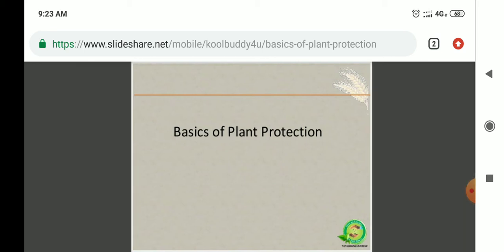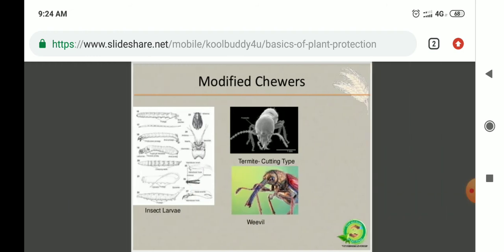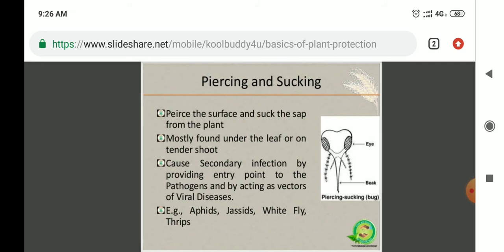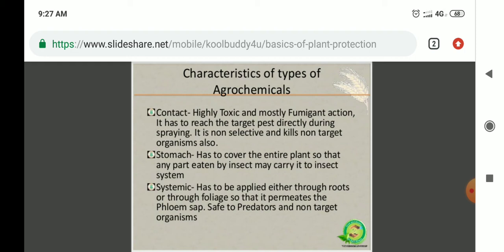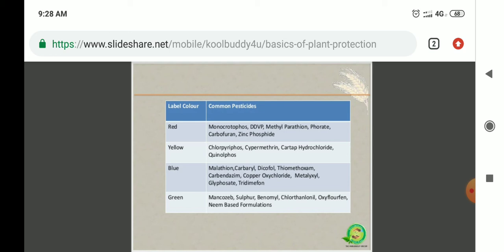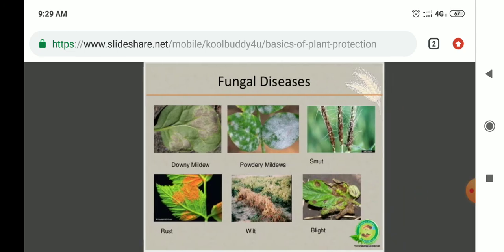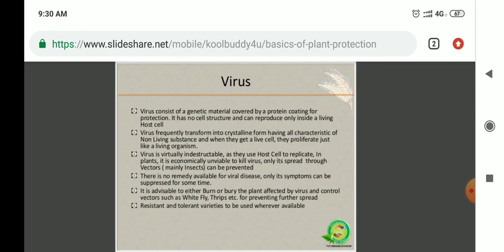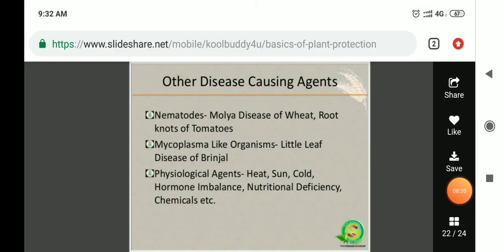protection of pant